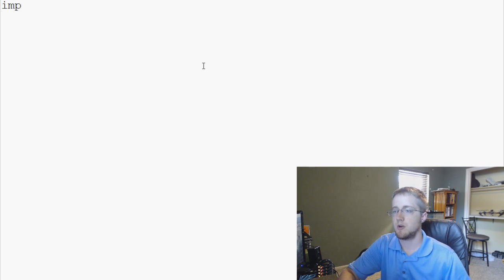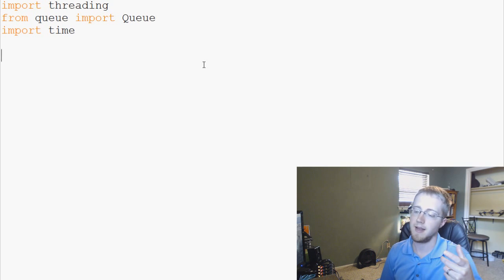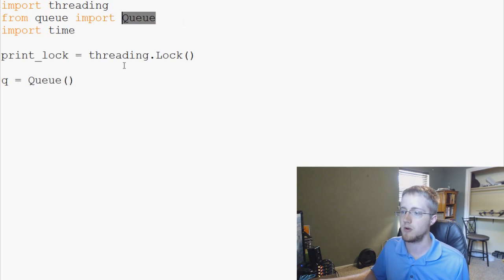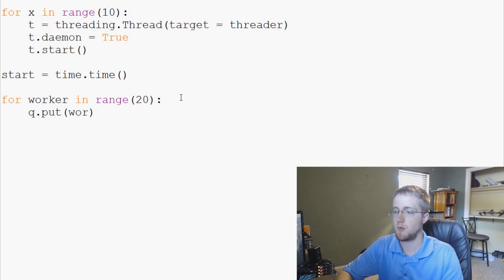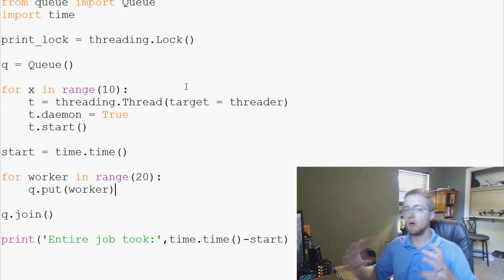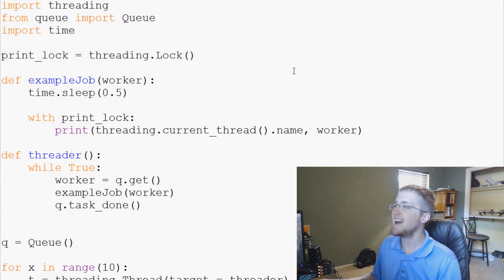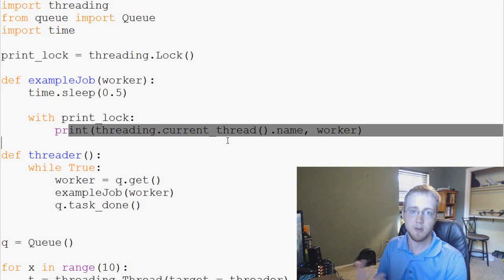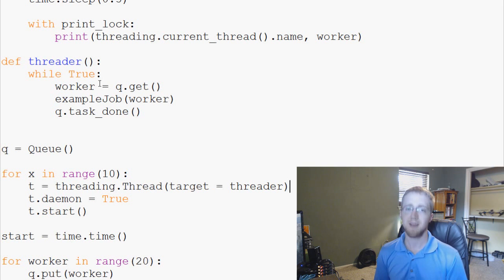Python 3 Programming Tutorial - Threading module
In this Python 3 programming tutorial video, we cover the threading module that is a part of the standard library. With this, you can engage in threading, which allows multiple processes to take place at a time.